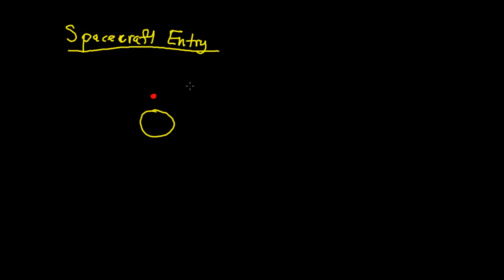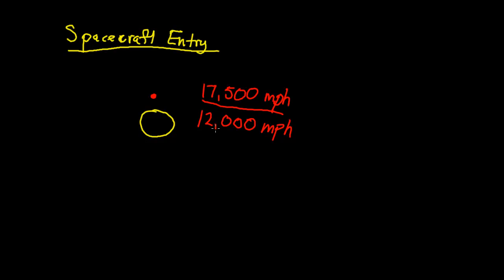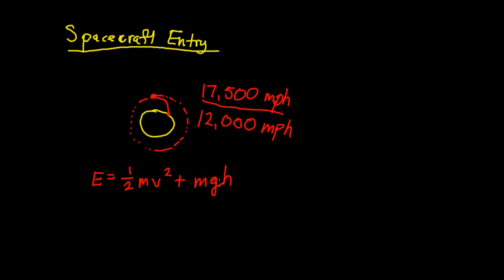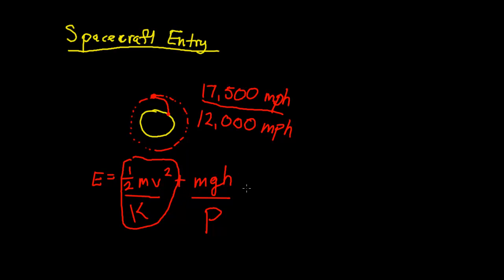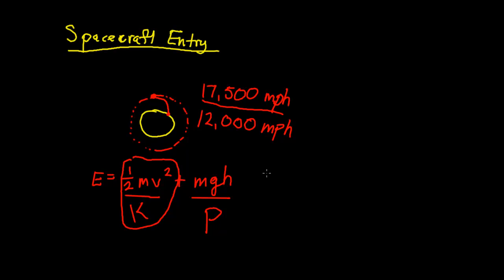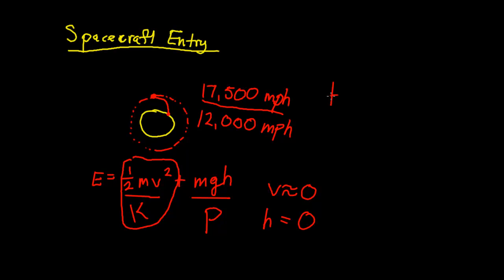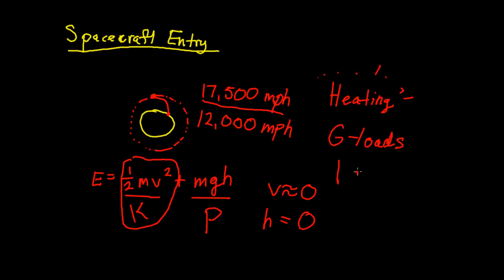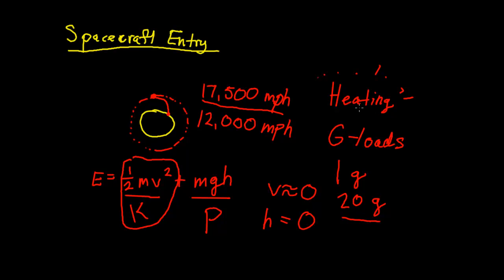Overview of Spacecraft Entry